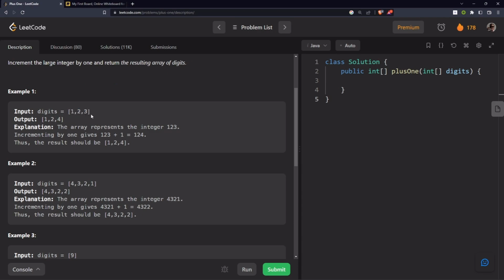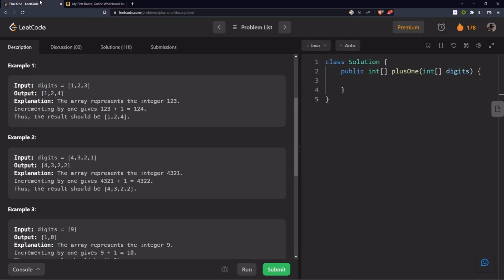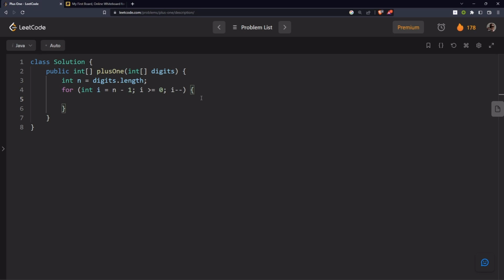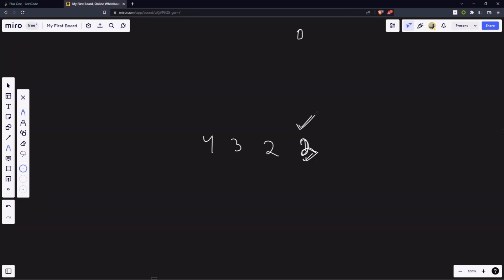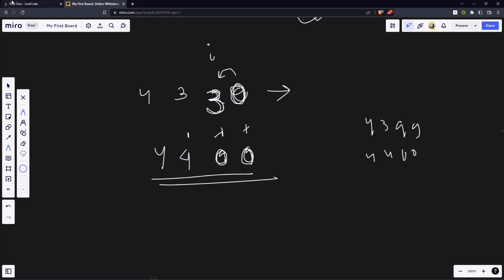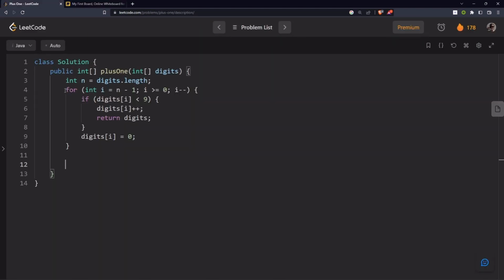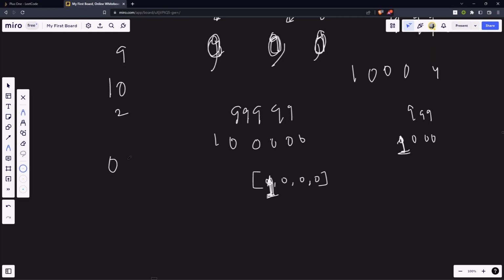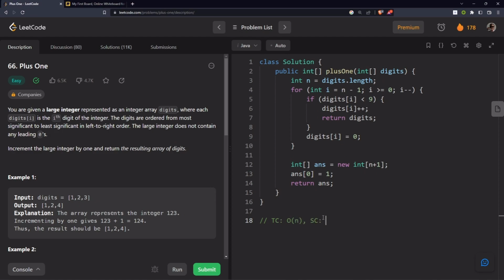66. Plus one - JAVA (Detailed explanation + Live coding)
Solving LeetCode 66 - Plus One.

Chapters:
0:00 - Introduction
0:47 - Explanation
2:16 - Coding
9:22 - Complexity analysis

Small mistake at 5:50 - I said 4344 while its 4400, apologies for that 🙏🏻